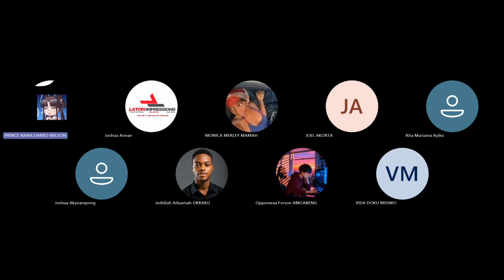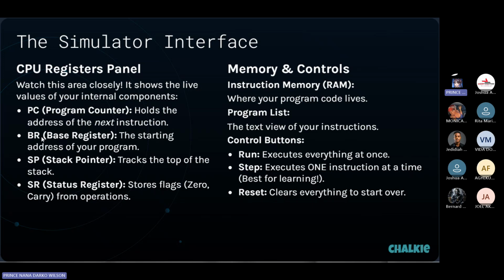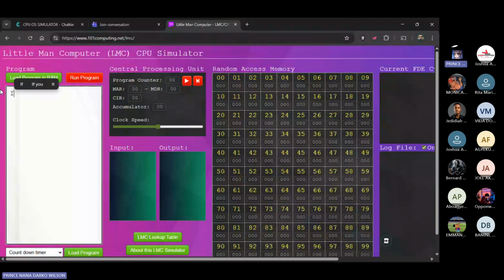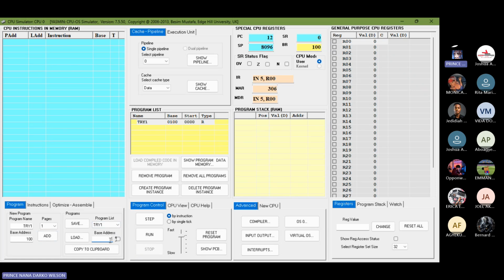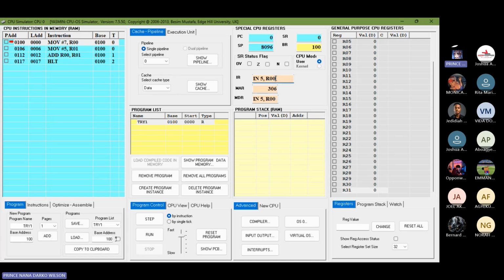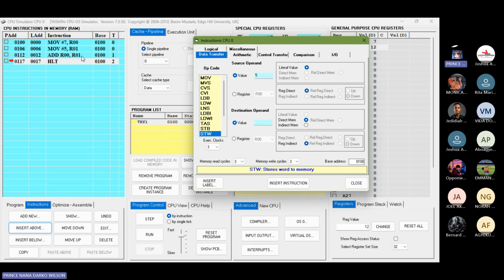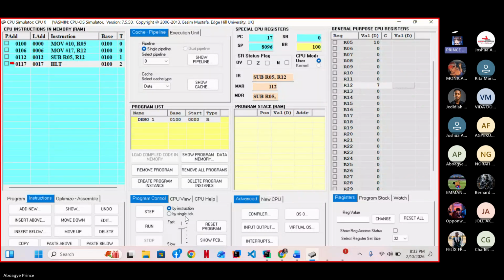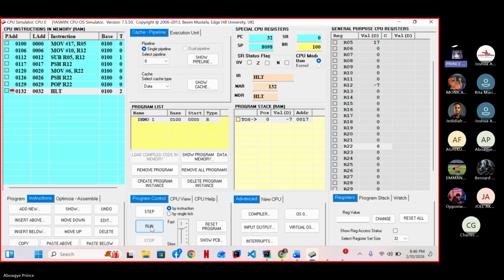DCIT 207- L3. UNDERSTANDING THE FUNCTIONS OF THE CPU OS SIMULATOR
This lesson gives more insight into the functions of the CPU through the CPU OS simulator. This session highlights how to add a new program, the CPU registers, type of instructions, the stack storage etc. of the simulator.